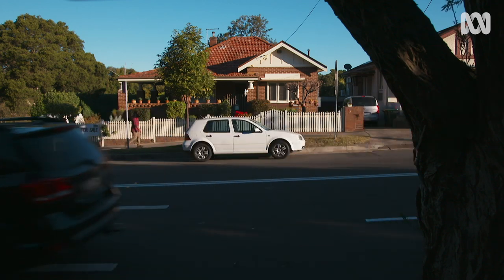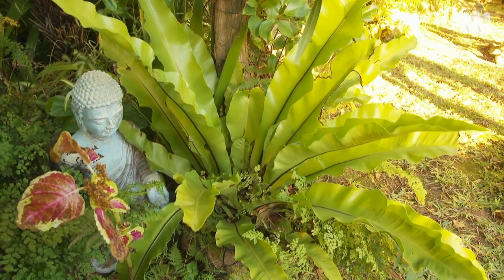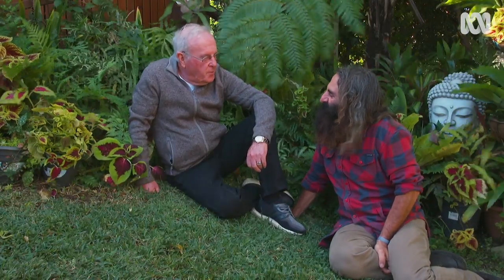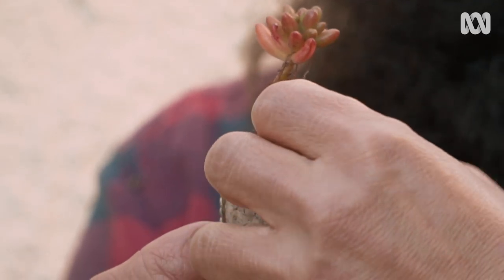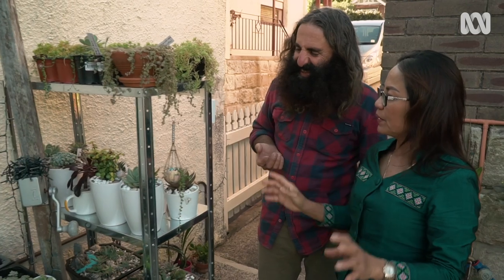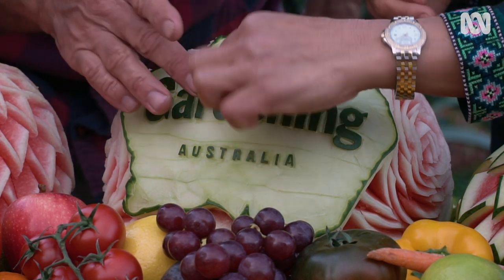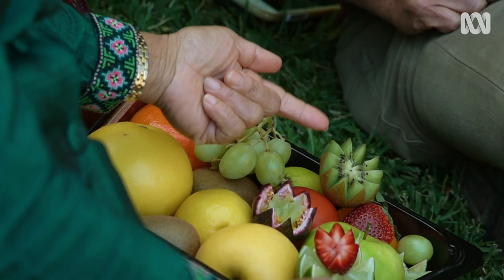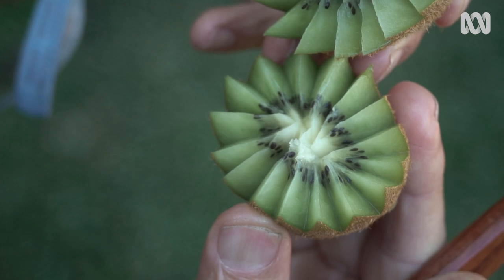The art of decorative fruit carving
Costa visits the North Sydney of Joy Khamma and John Fowler, whose typical suburban house hides a magical tropical retreat inspired by the lush resorts of south-east Asia.

There are lots of colourful coleus and cordylines, shady boardwalks fringed by filigreed ferns, potted palms, hanging baskets of rhipsalis, succulents and orchids, and life-sized statues of Buddha amid the tree ferns and wind chimes.

John says he loves tropical plants that remind him of Thailand, where the couple lived for a while.

“It’s good therapy for your mind and body,” says Joy.

John has developed a fascination for coleus because of their great colours and variety and because they are really easy to grow from cuttings or seed.

Joy’s plant passion is for succulents. She grows hundreds of them, propagating them in a converted set of basket drawers, with a tray of cuttings in each drawer.

“Whenever they drop leaves I use that to grow more plants,” she says.

The baby plants are potted up in all sorts of different containers, from carved out corks to tea cups and even an eggshell in a hand whisk!

But Joy’s true artistry is in carving fruit. She admired the art she saw in Asia and taught herself slowly over many years. Now she carves roses, geometric patterns – even a map of Australia with Gardening Australia carved into it! – on all types of melons, pumpkins and other hard-skinned fruit.

Joy gives Costa a lesson in cutting a kiwifruit in half using a zig-zag pattern around the edge to create an attractive finish.